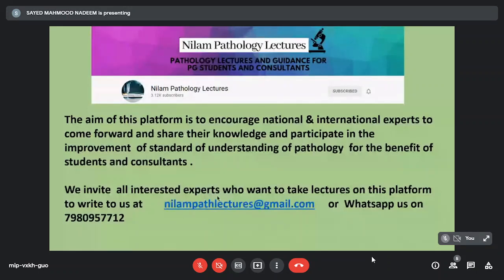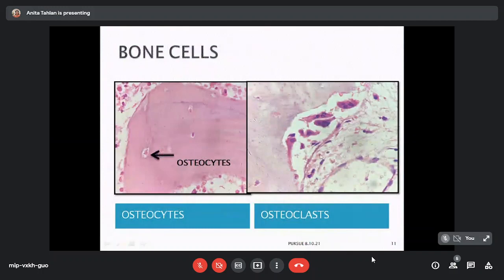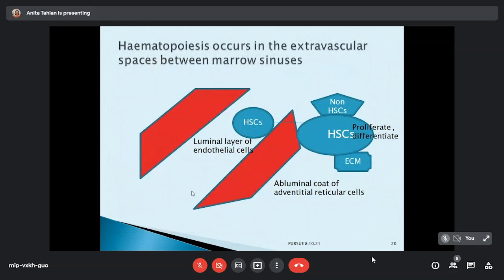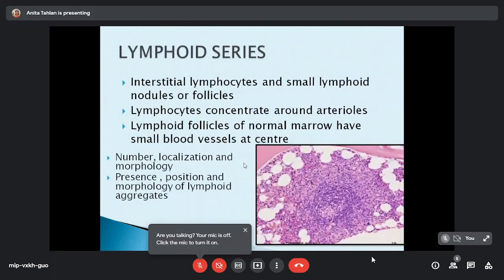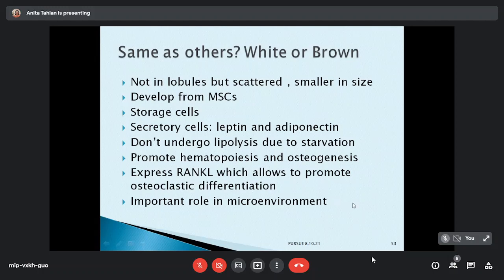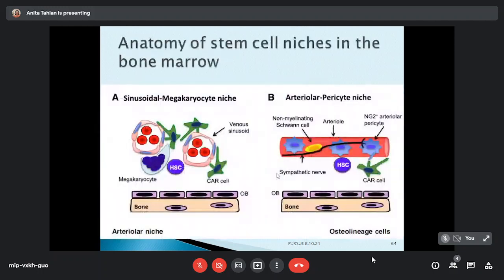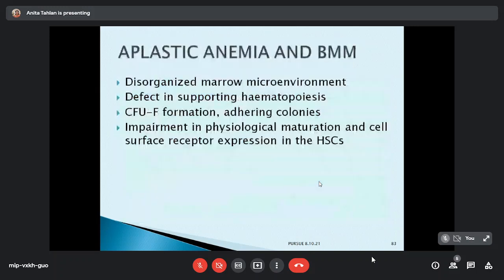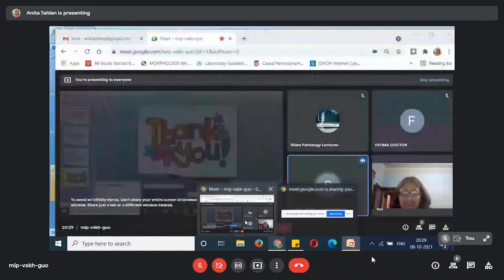Pursue 14G (Uploaded): Structure of the Marrow and the Hematopoietic Microenvironment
Pursue 14G (Uploaded): Hematology – Hematology – General & Fundamental

Structure of the Marrow and the Hematopoietic Microenvironment

Lecture conducted by:
Dr . Anita Tahlan,
MD, DNB, MAMS, DM
Professor, Department of Pathology
Government Medical College & Hospital, Chandigarh.
Awarded Prof.R.Nath Gold Medal for best published Research 2000, at PGIMER, Chandigarh.
Reviewer and Referee for various speciality journals
Multiple publications in National & International Journals & book chapters.